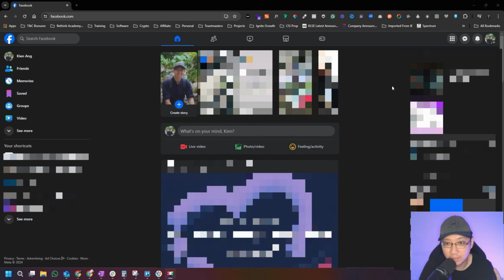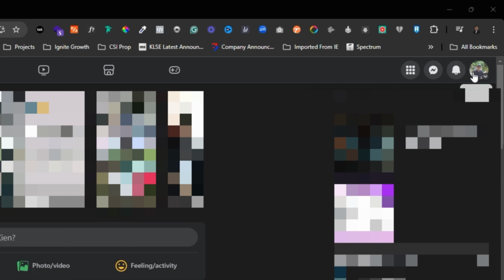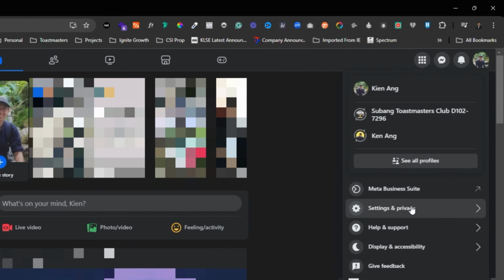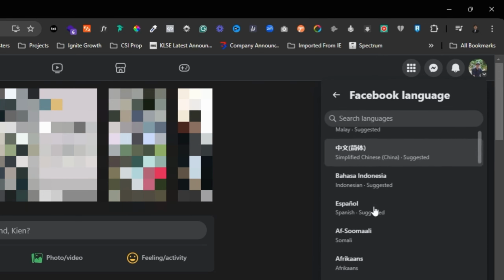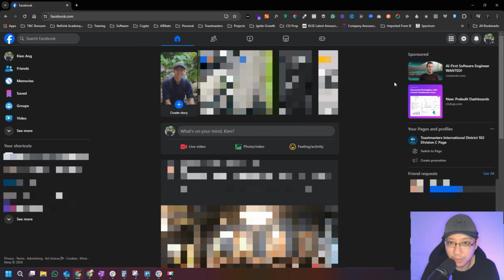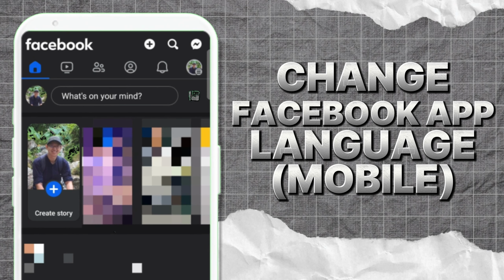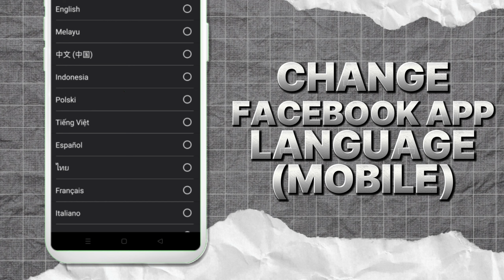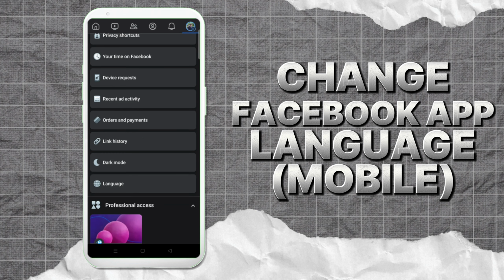How to Change Language in Facebook [UPDATED]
In this tutorial, I'll show you how to change Facebook App Language both on your mobile phone and desktop computer.

How to change your language settings on Facebook